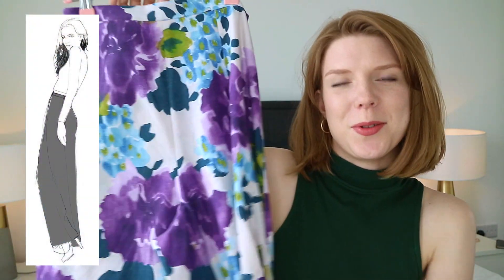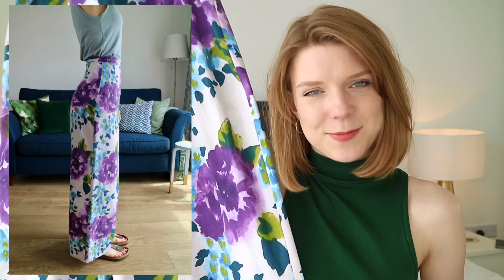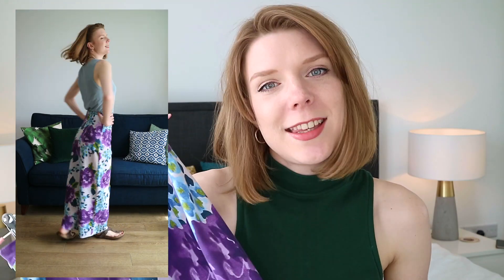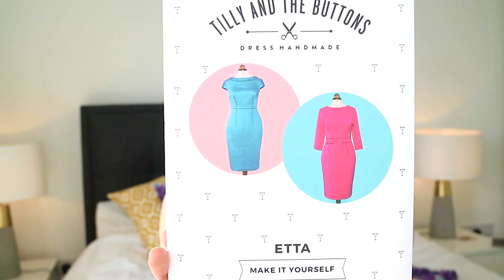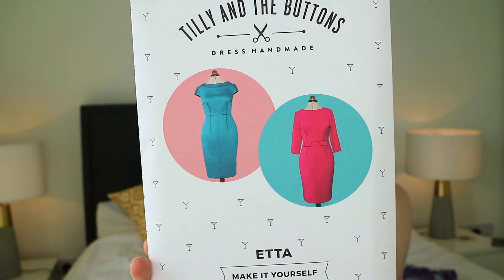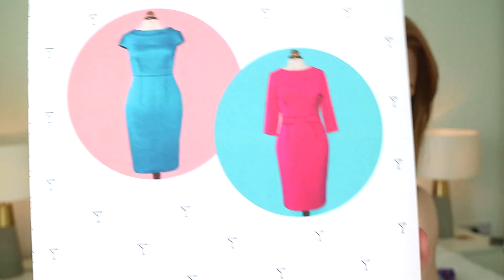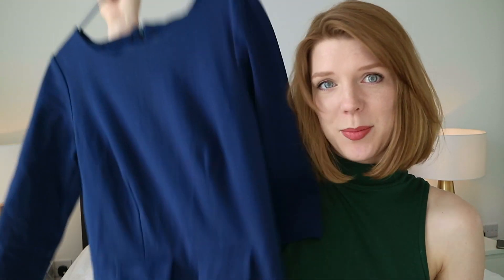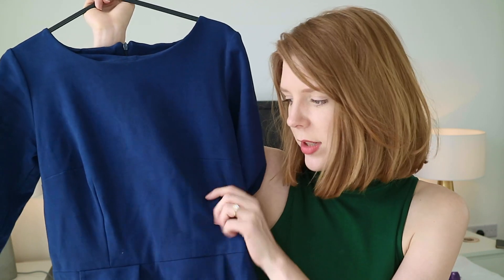Sew & Tell: May and June Makes 2018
Give this video a watch to see my latest sewing makes.

- Tilly and the Buttons Etta Dress

Fabric:
- Cotton duvet cover
- Stretch cotton from The Fabric Store
- T-shirt jersey from the Goldhawk Road